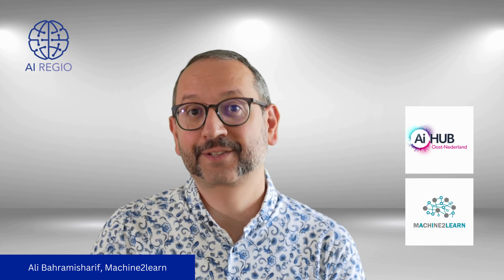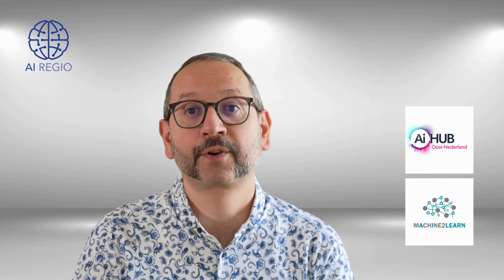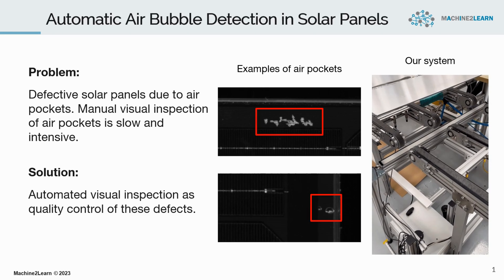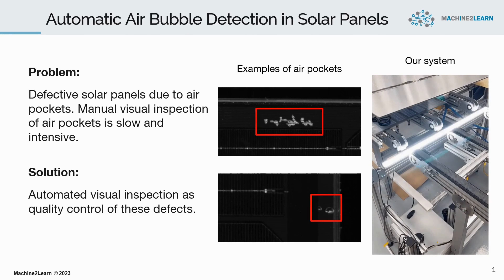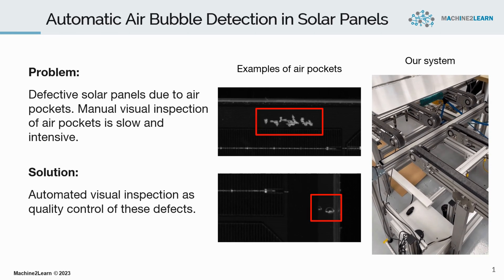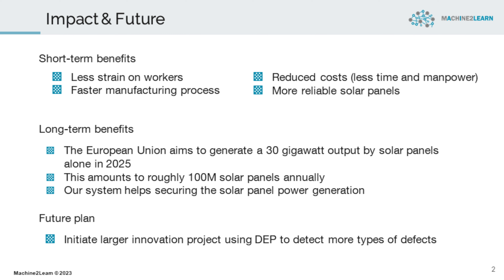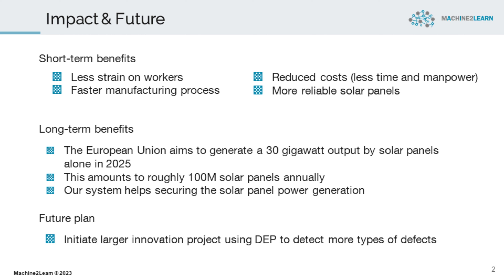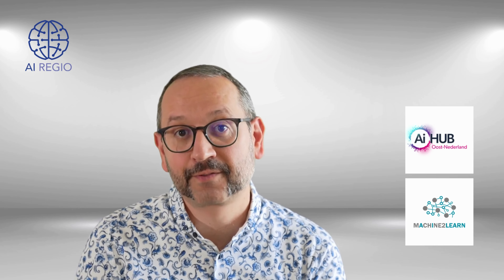AI REGIO - ABBDSP Automated Air Bubble Detection in Solar Panels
Machine2Learn voert onder het AI Regio project een experiment uit waarin ze AI gebruiken voor detectie van fouten in zonnepanelen.